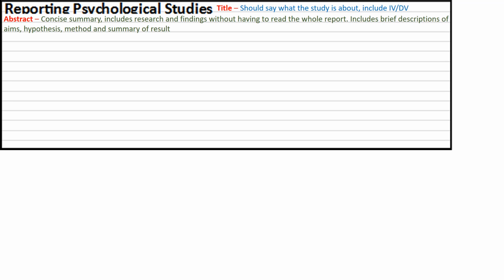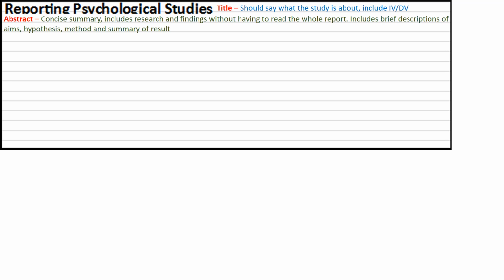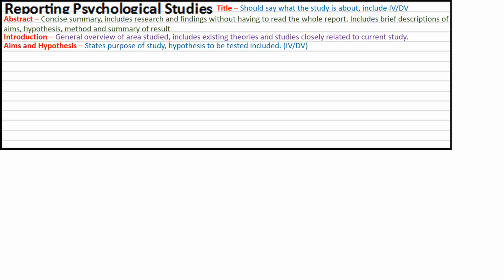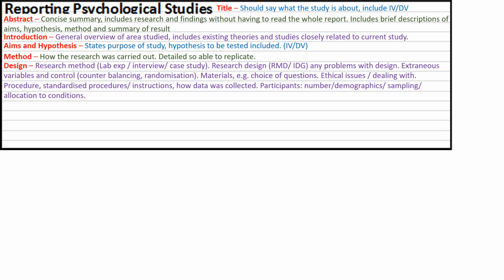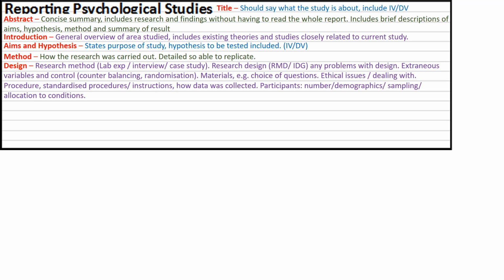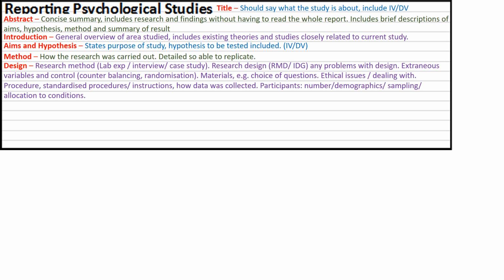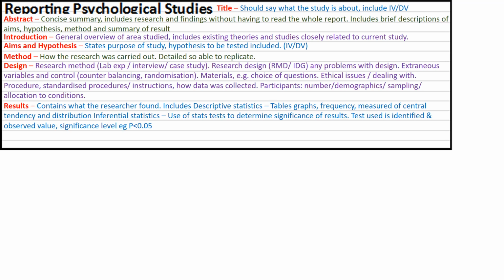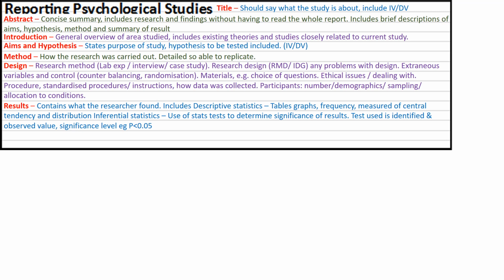Reporting Psychological Studies - Research Methods (7.22) Psychology AQA paper 2